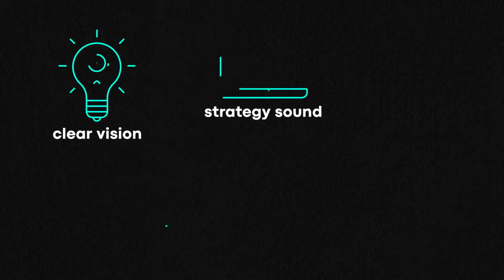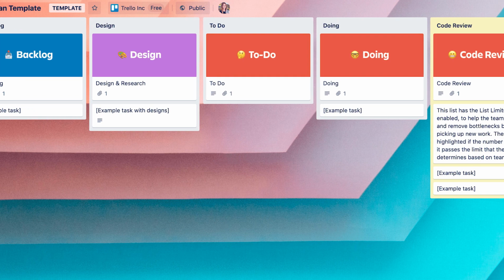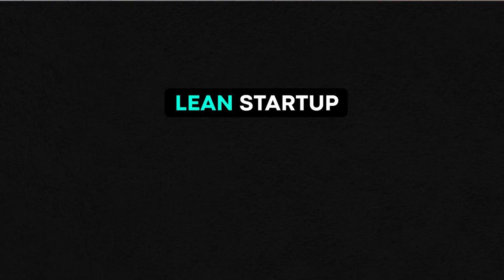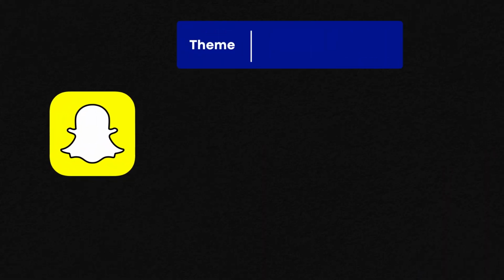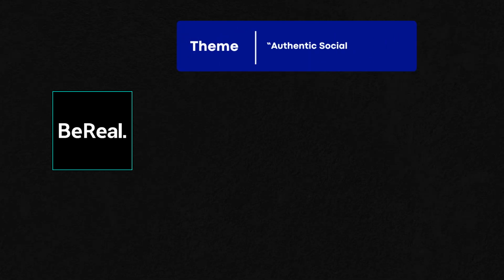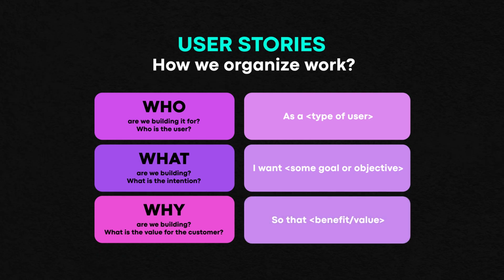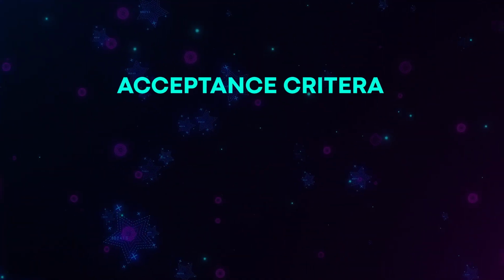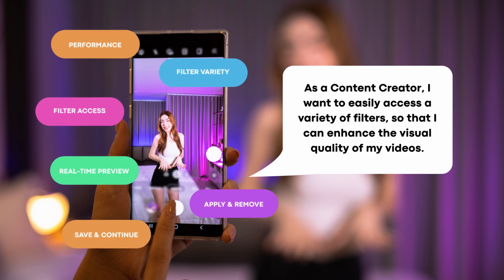How Agile Methodology Works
In this video, I'll explain Agile methodology and software development methods. We've laid the groundwork, defined users, and objectives. Now, let's get into the nitty-gritty of software development.

📌 Key Points 📌
Agile vs. Waterfall - Explore the classic battle between Agile and Waterfall methodologies and understand their key differences.

Agile Frameworks - Diiscover various Agile frameworks like Scrum and Kanban, and how they can improve your development process.

Lean Startup - Learn how Lean Startup principles can help you create valuable products and iterate based on user feedback.

Minimum Viable Product (MVP) - Understand the concept of MVP and how it accelerates product development while focusing on user needs.

Roadmapping -  Get insights into creating a roadmap to prioritize tasks and address current challenges effectively.

User Stories and Acceptance Criteria - Explore how user stories and acceptance criteria help align development efforts with user expectations.

Are you ready to launch your product strategy to new heights?

🕒 Timestamps 🕒
00:00​ - Introduction
00:45 - Agile vs. Waterfall
01:55 - Scrum
02:16 - Kanban
03:10 - Lean Startup and MVP
05:40 - Roadmapping
06:08 - Agile Structures
09:46 - User Stories
10:56 - Acceptance Critera
12:13 - Structuring Work with JIRA

Strategies for Meaningful Product Development -

🎉 About Us! 🎉
Welcome to GrizzPM: Where Grit Meets Game in Product Management!

Step into the fast-paced, edgy world of a seasoned product management maverick. Our channel caters to ambitious, growth-hungry tech product managers craving unfiltered insights into apps, digital products, and seamless user experiences. Expect zero sugarcoating and all raw wisdom here!

Guided by Griz, the grizzled PM with a gritty game, we delve deep into a curriculum with real-world case studies, invaluable lessons, and cutting-edge insights. Let's blaze through the industry, leaving a trail of innovation in our wake! 🚀